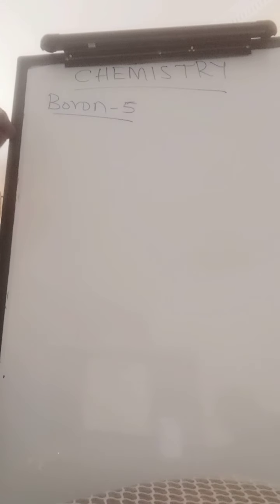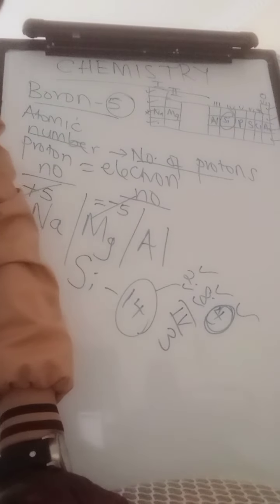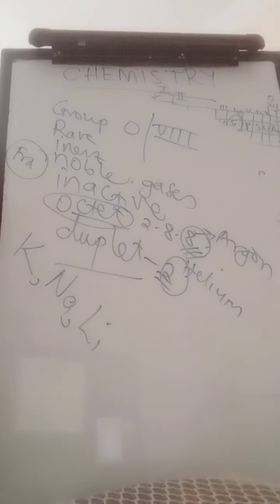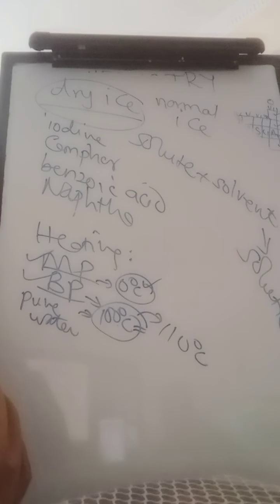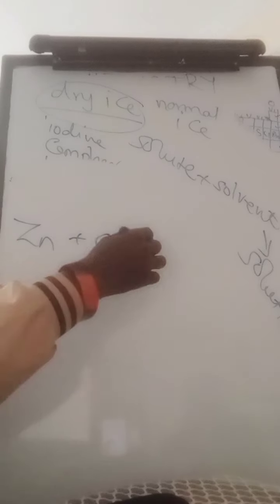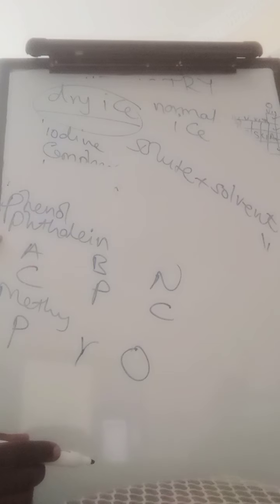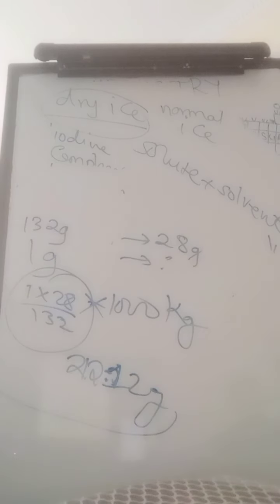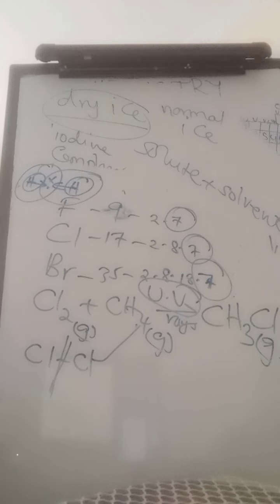CHEMISTRY-REVISION- PEARSON EDEXCEL.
General revision past paper.